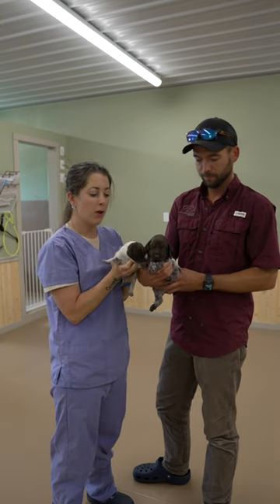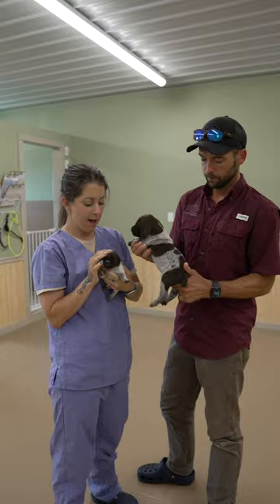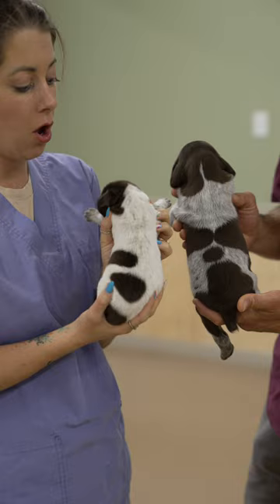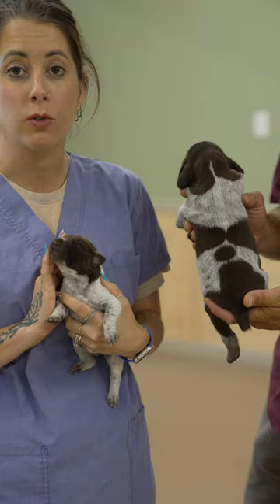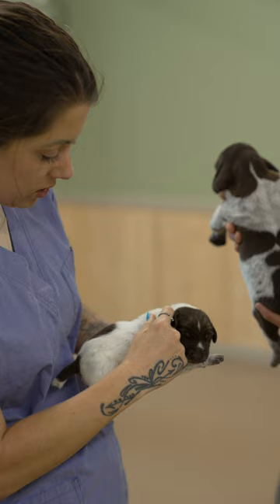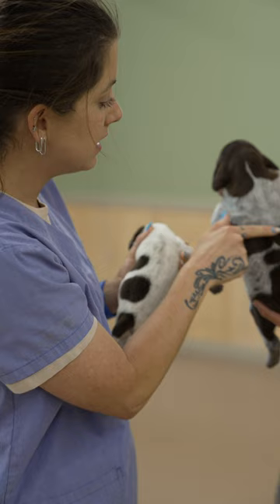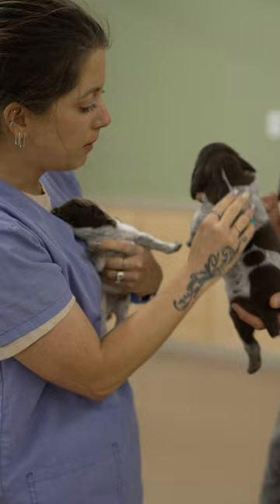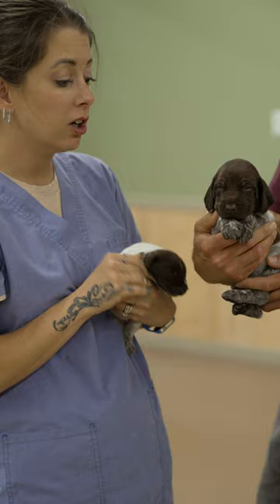Different Markings On A German Shorthaired Pointer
Welcome to Standing Stone Kennels! In this video we show you the different markings german shorthairs get and when they get them.

5919 W Pleasant Valley Rd